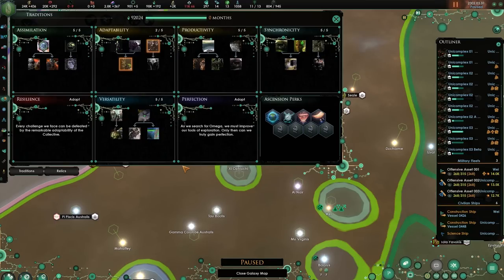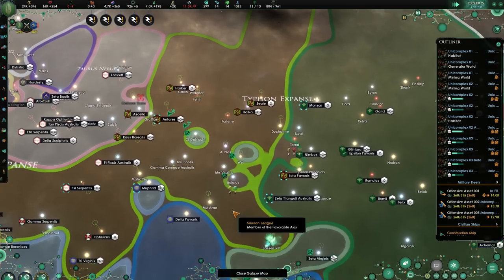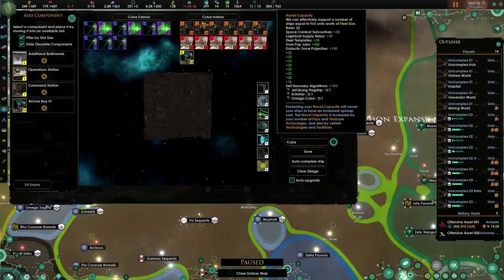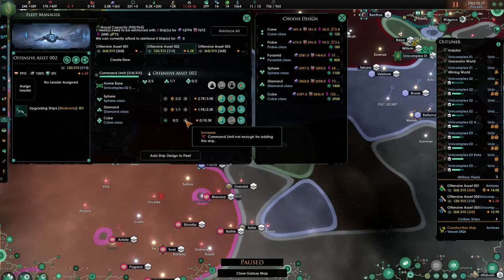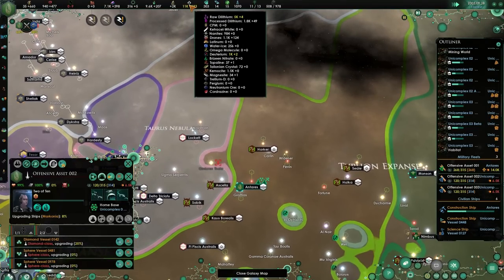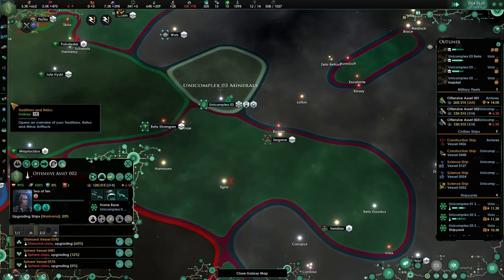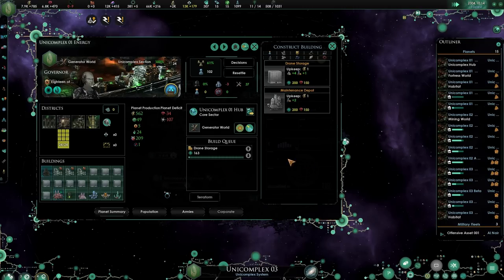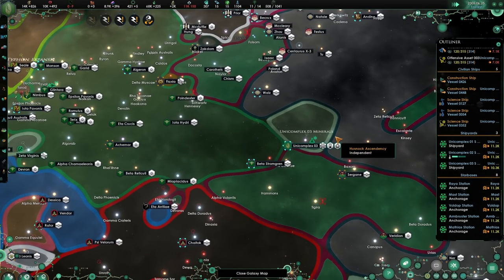[25] Logistical problems - Star Trek New Horizons - Stellaris 2.3 - Borg Collective